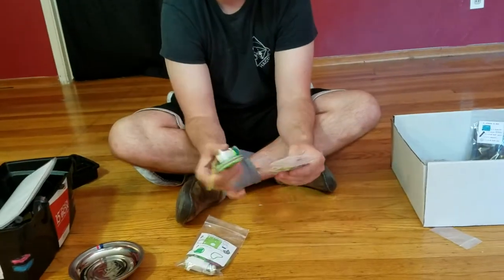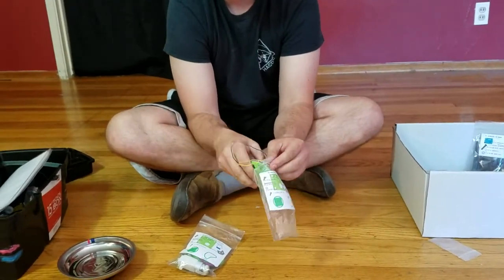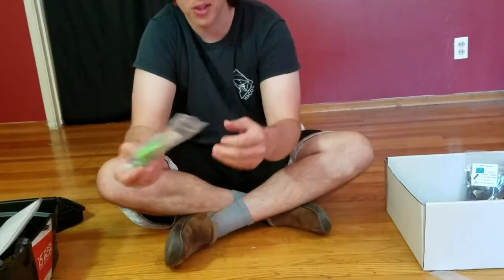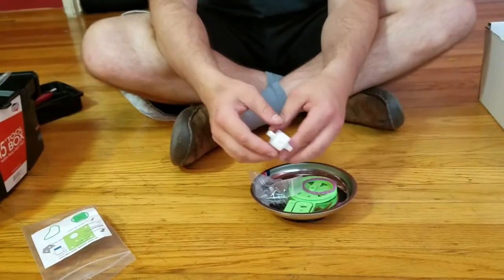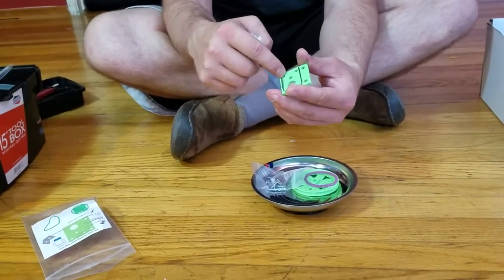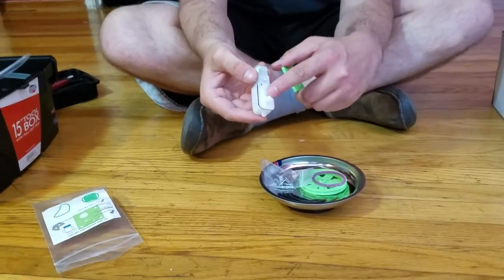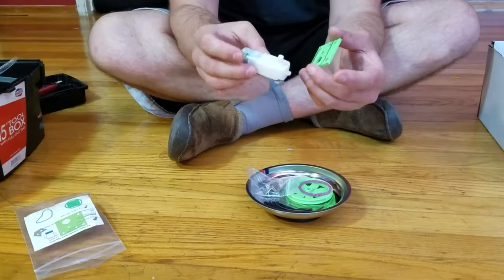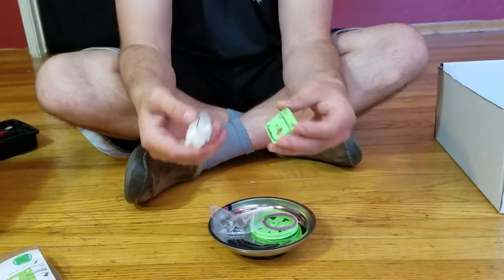0b right motor overview